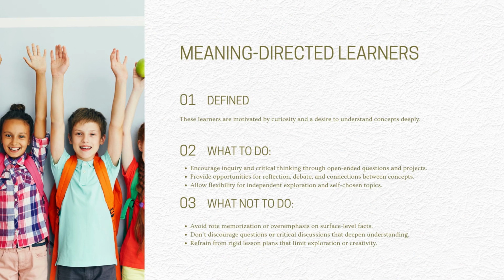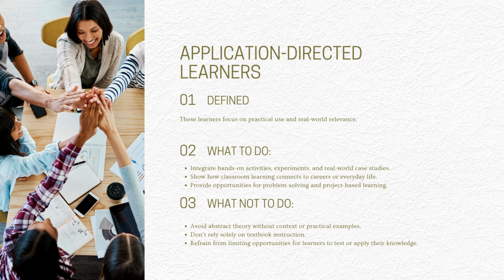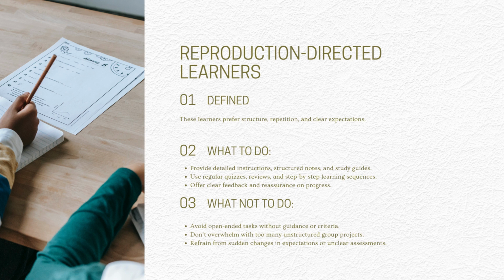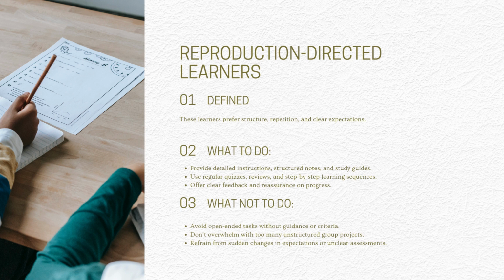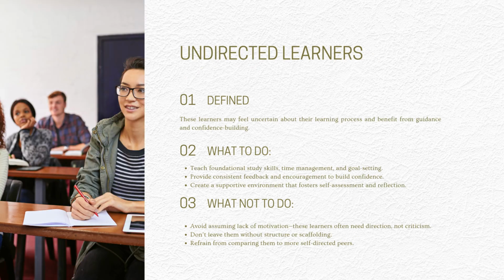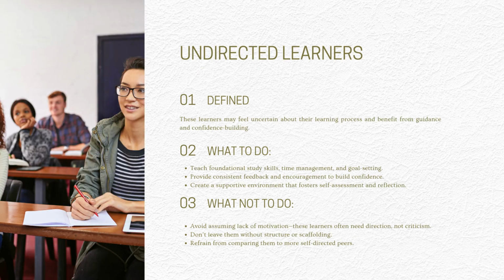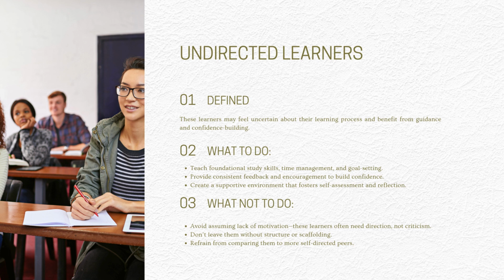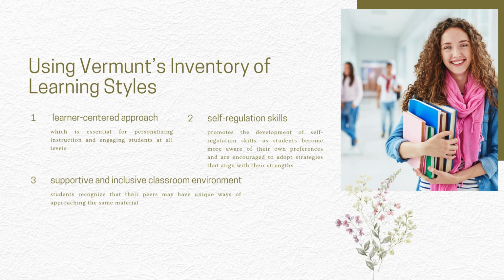Implementing Vermunt’s Inventory of Learning Styles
🎓 Understanding Vermunt’s Inventory of Learning Styles

In this video, we explore how educators can implement Vermunt’s Inventory of Learning Styles (ILS) to create more effective, inclusive, and personalized classrooms. Learn how to identify the four main learning styles — meaning-directed, application-directed, reproduction-directed, and undirected — and discover practical tips on what to do (and what not to do) for each type of learner.

Whether you're a teacher, trainer, or education student, this video will help you:
✅ Recognize diverse learning approaches
✅ Adapt your teaching to meet individual needs
✅ Support students in developing self-regulation and confidence